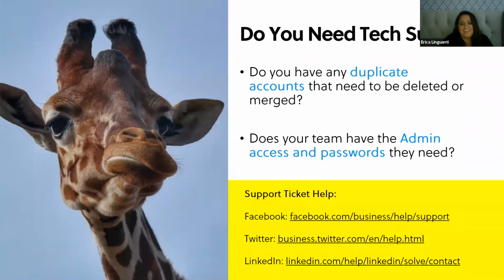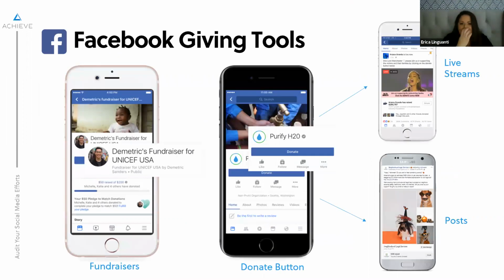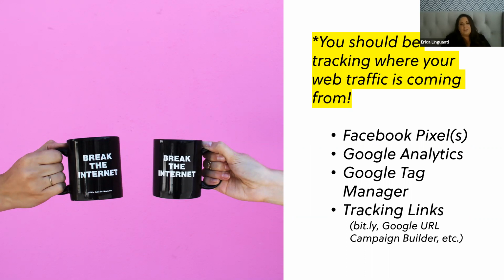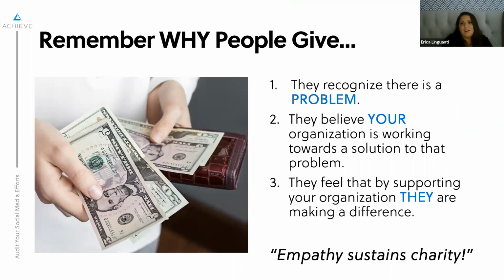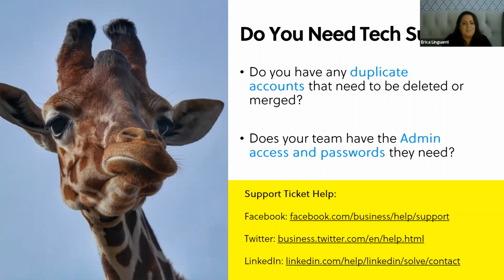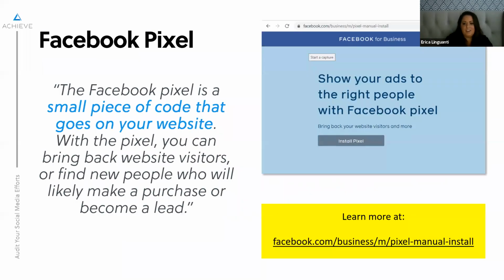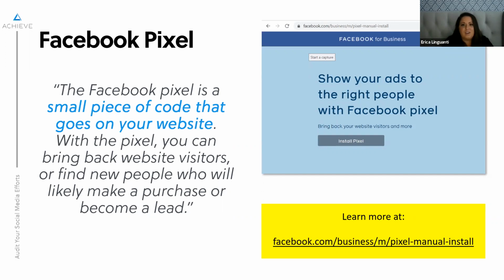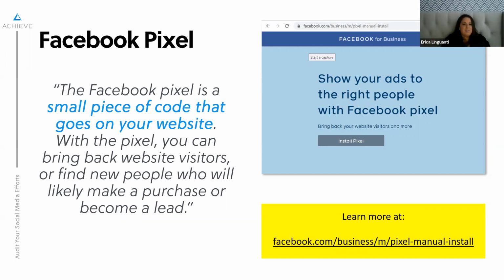Audit Your Nonprofit Social Media Efforts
Posting regularly on social media is beneficial to your marketing efforts. How effective it is for your organization depends on how well you use it!